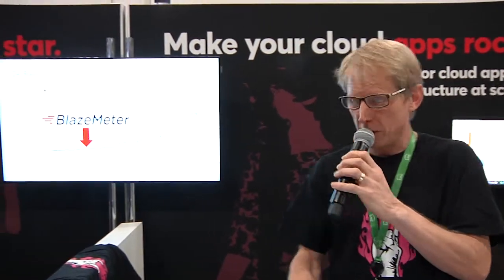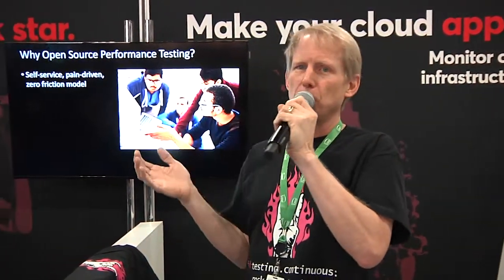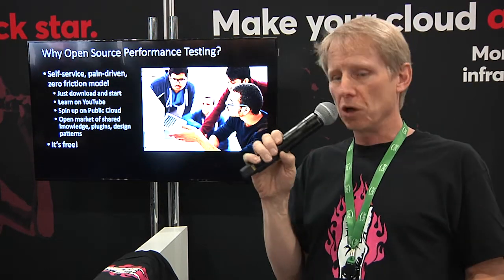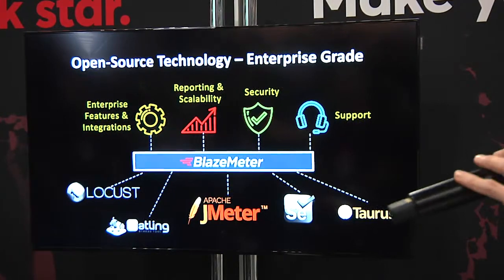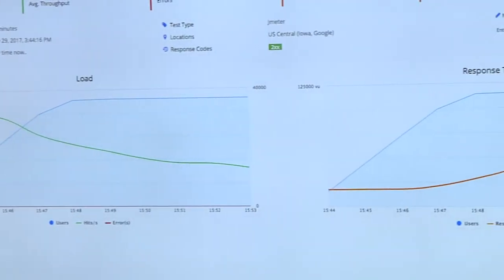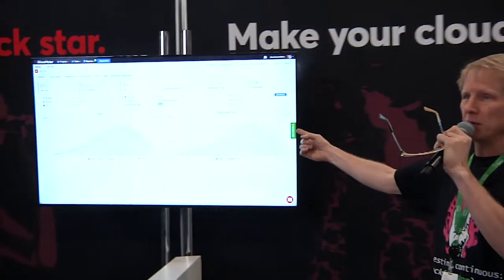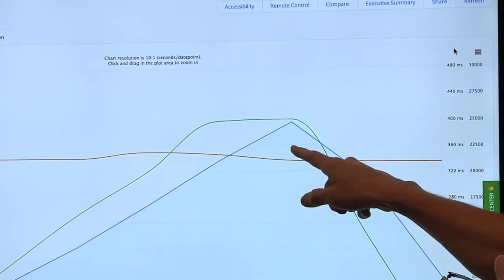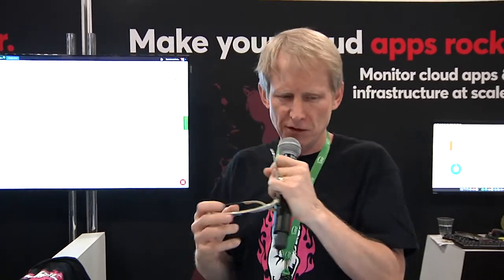Run 100,000 concurrent user load tests in less than 10 minutes.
Replay of our livestream from AWS Re:Invent